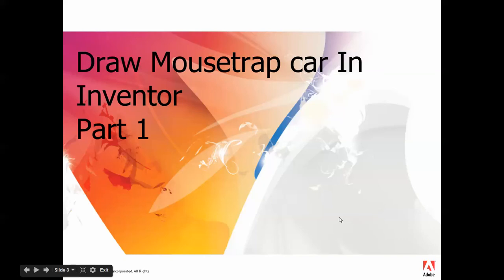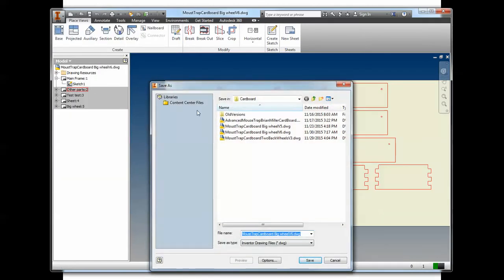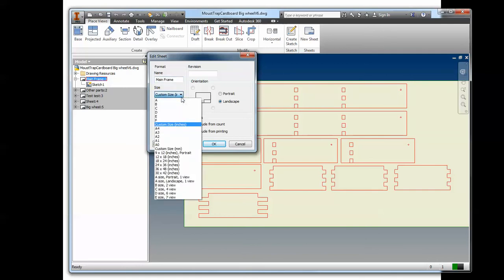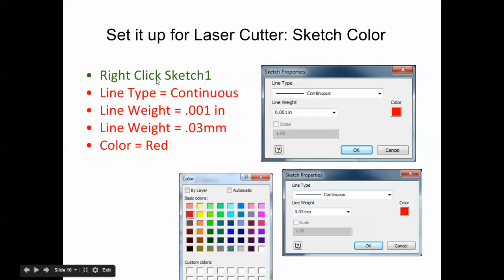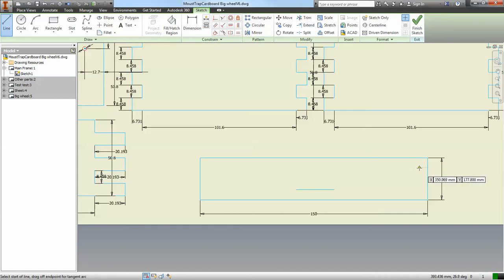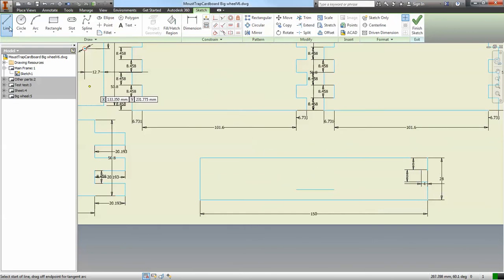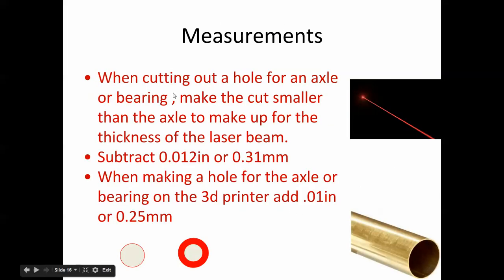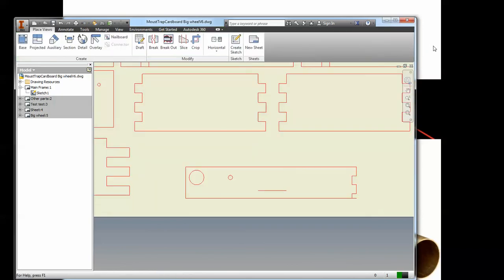Draw Mouse Trap In Inventor